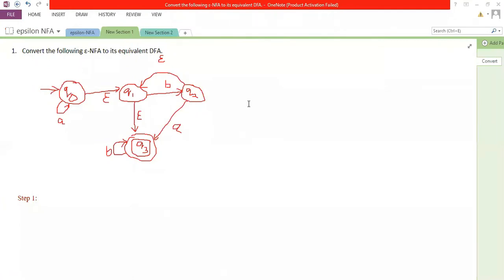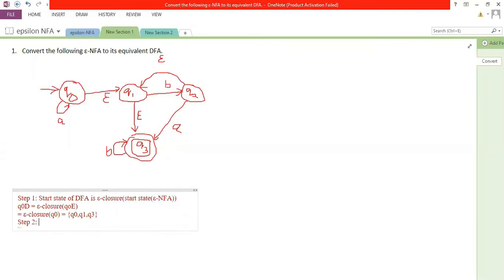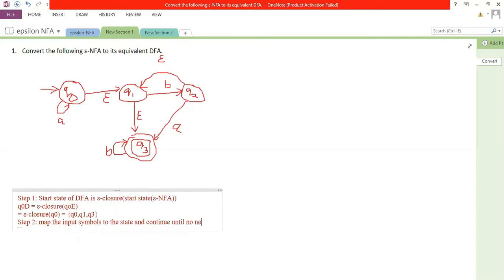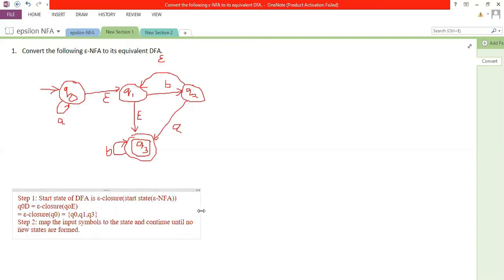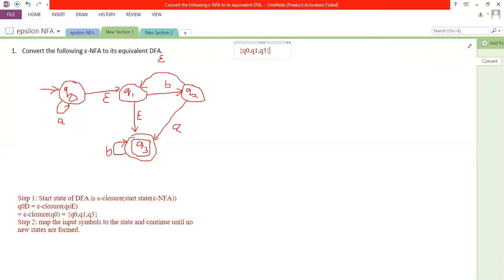Epsilon NFA to DFA conversion (Example 1) | Mithun B N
This is the 20th video in the series of videos on Automata Theory.
The video explains the procedure to convert the epsilon NFA into its equivalent DFA in detail. It explains the step wise process of conversion.

The process  of converting from epsilon NFA to DFA starts from identifying the start state of the resultant DFA. The start state of the DFA is the epsilon closure of start state of epsilon NFA. Start mapping the input symbols with the start state, if the state obatined is a new state then map the input symbols with the new states. Repeat the process until no new states are formed. The final states of DFA are those states which contains the final states of epsilon NFA. After the completion of transitions, construct the transition diagram and list of the strings accepted(if asked in the question).

I thank everyone who motivated in making this video.